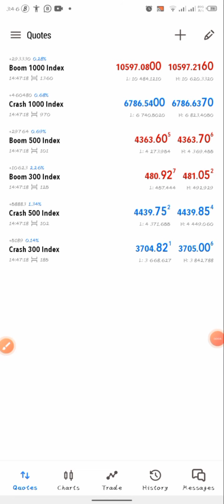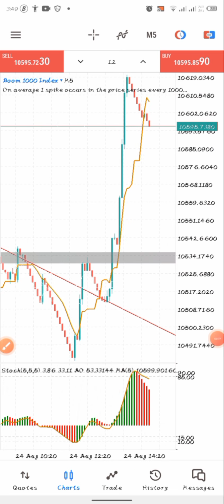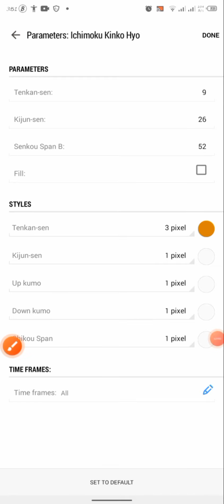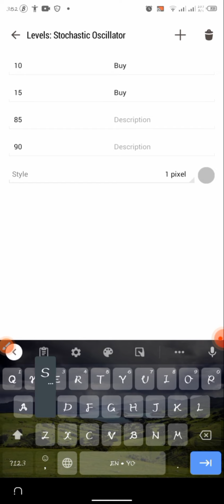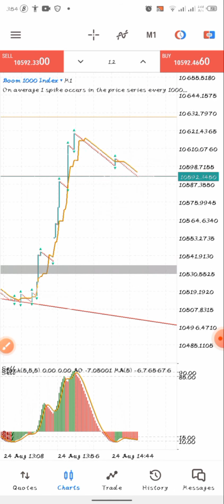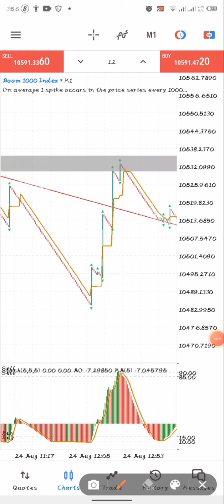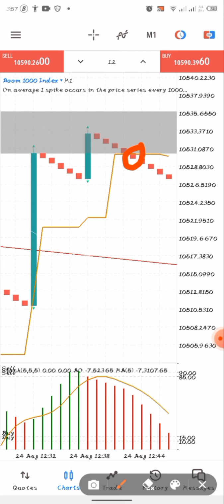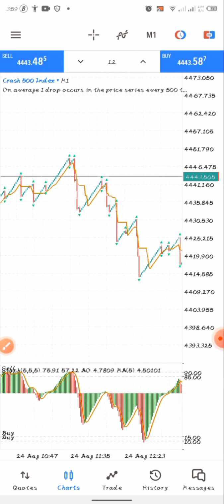Finally! Find $5 boom and crash scalping strategy 2023 | Grow your small account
Grow your small account with this boom and crash scalping strategy that has 9.99% Accuracy and with the lowest lot size you can make money trading boom and crash with this strategy.

Don't have a deriv account yet? create now in 5 seconds